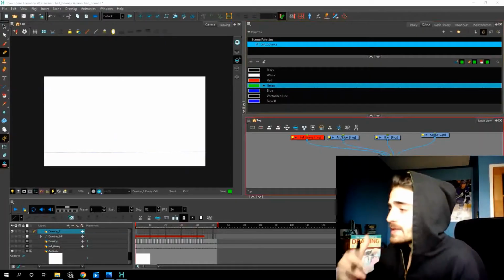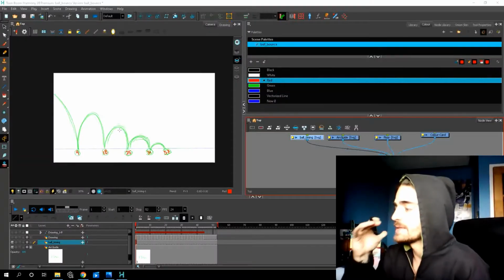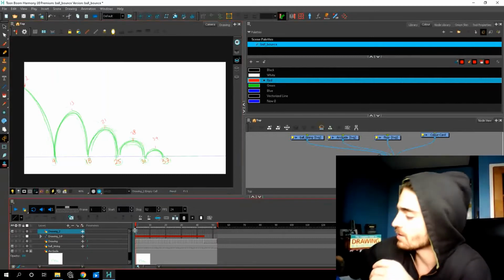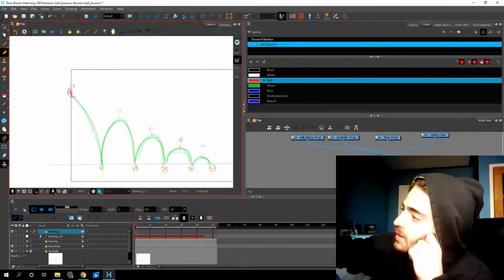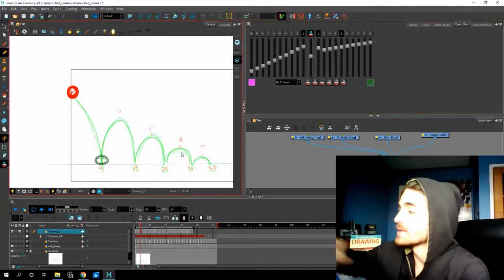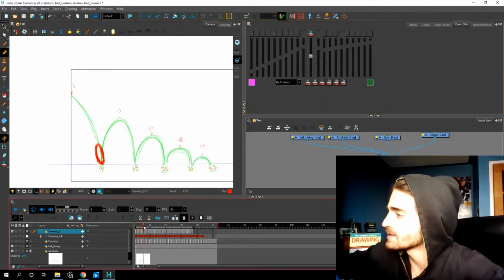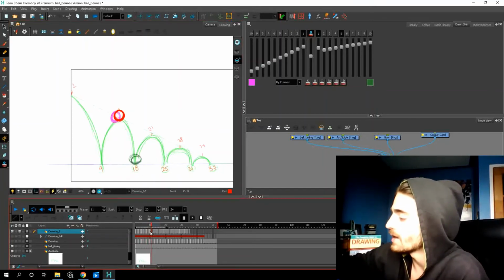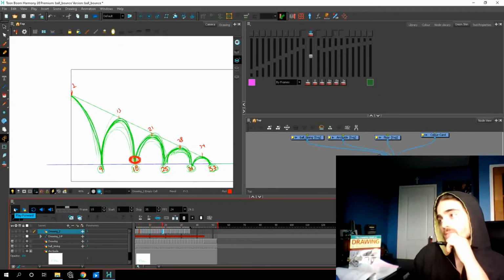Animating a Moving Bouncing Ball (Across the Scree)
Although I am using toonboom, you can follow along with any animation software you have.

The moving bouncing ball is a little more difficult to do, just because now we have to think about the arcs of motion as well as how much force the ball has.

If you have not had a chance to check out our first tutorial on animating a static bouncing ball, you can do that here: